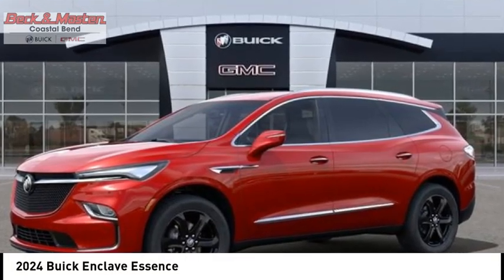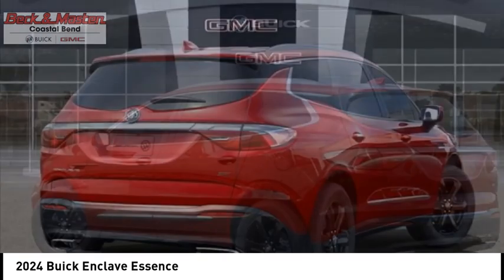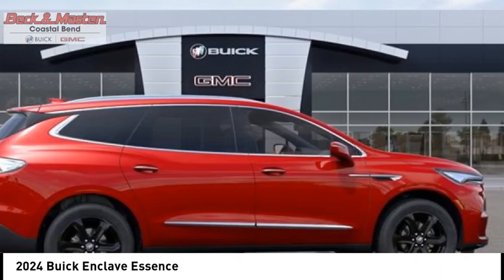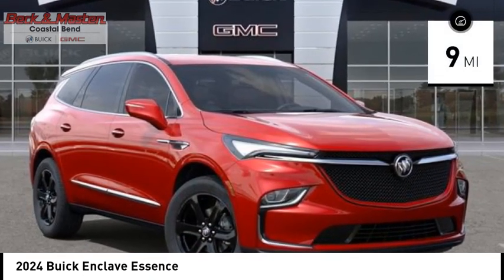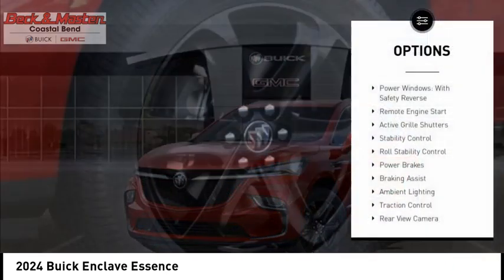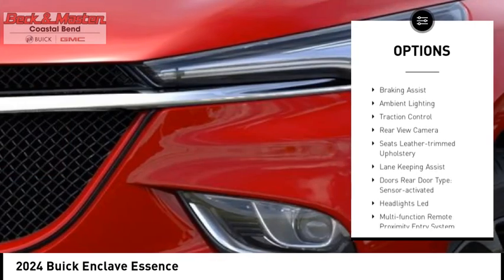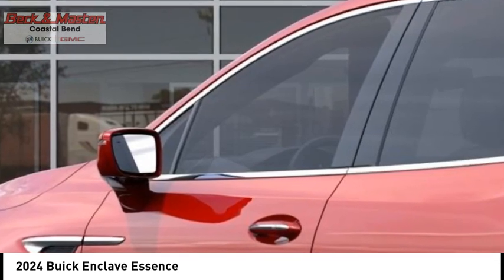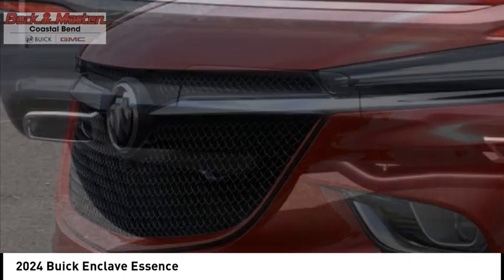2024 Buick Enclave RJ130183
2024 Buick Enclave Essence

Pick up this  2024 Buick Enclave, available today at Beck and Masten Buick GMC Coastal Bend. This could be the one you've been searching for.